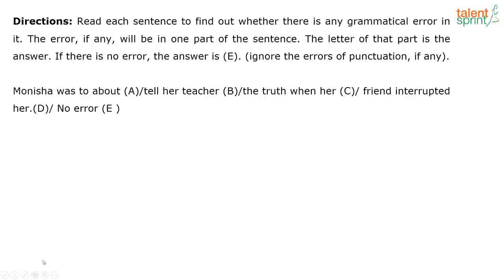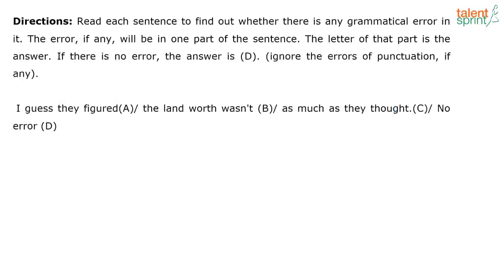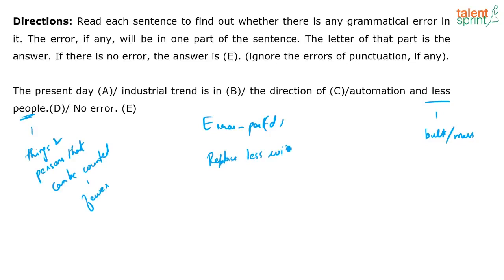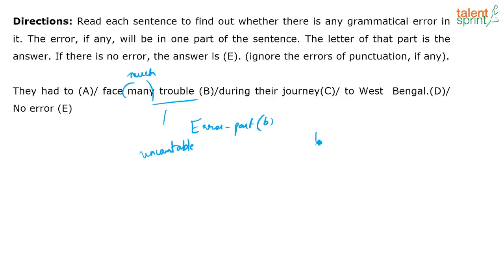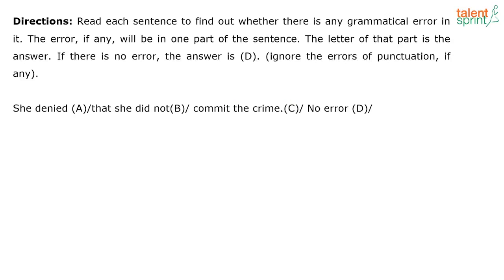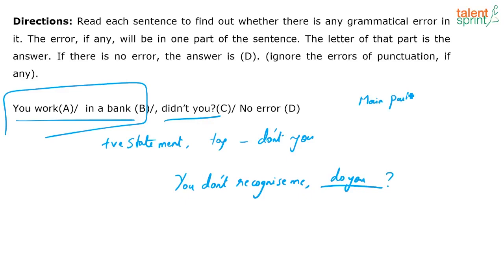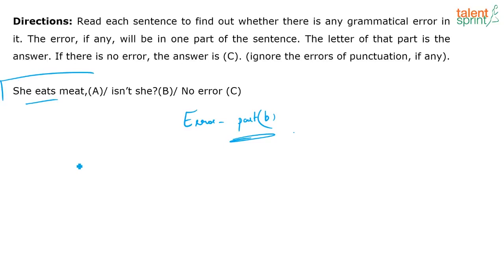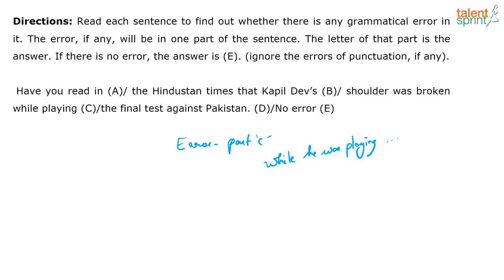Finding Error | New Pattern Examples Part - 7 | TalentSprint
Subject: English Language
Topic: Finding Error
Sub-topic: New Pattern Examples Part - 7

Happy learning!